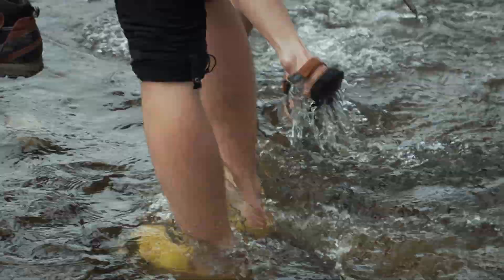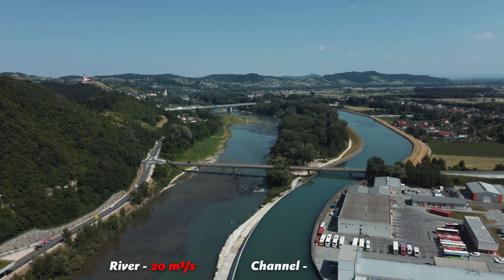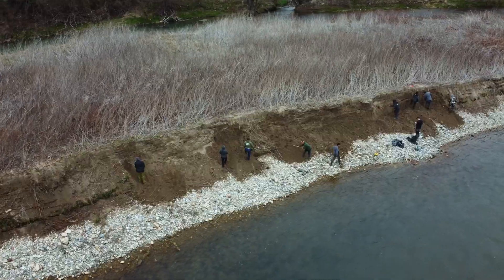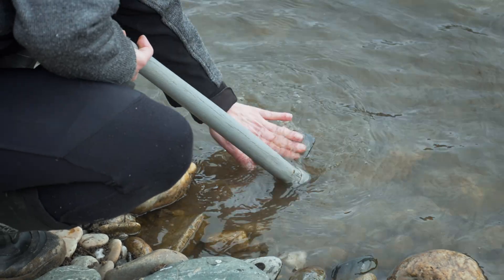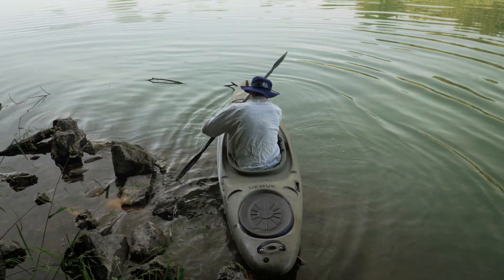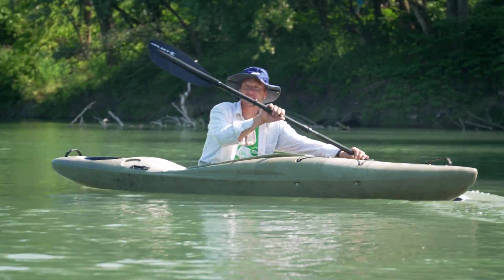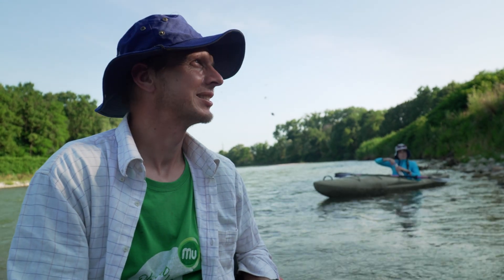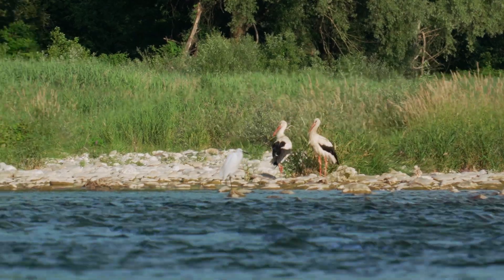We Built a Sand Wall on an island - now it's full of life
In April, we joined a group of volunteers on a small island in the Drava River, Slovenia — and built a sand wall by hand. Why? Because Sand Martins, a small migratory bird, had lost their natural nesting sites. Dams and hydropower reduced the river’s flow so much, sandbanks stopped forming naturally.

So we decided to act.

In this video, we return two months later to see if our effort worked — and what we found left us speechless.

This channel documents real conservation work around the world.
No scripts. No staging. Just field stories from the places where nature needs help.

Thanks to my Patreons  :
Cherry Summerfield
Steve Potts
Matthias Crommelinck
Eric Forsmark
Max  Bo